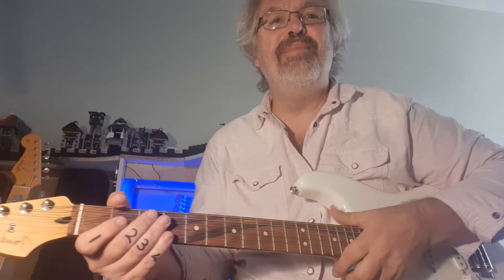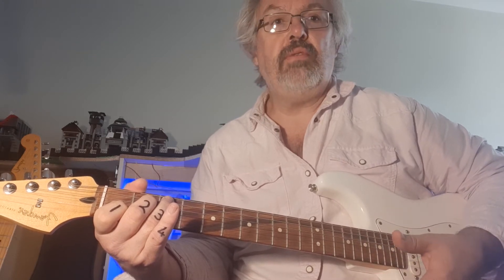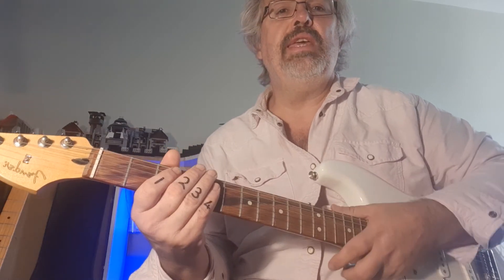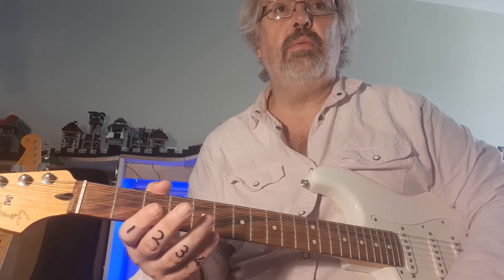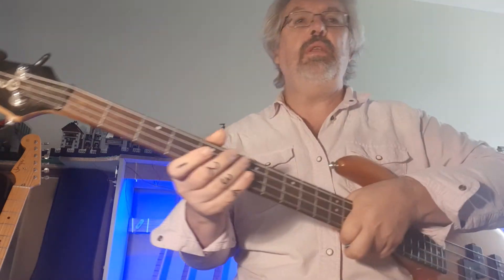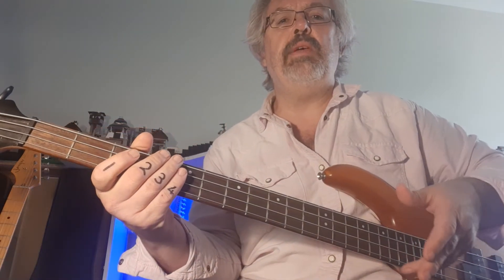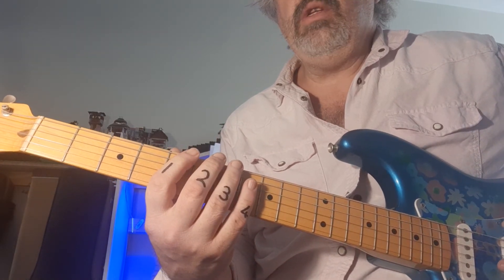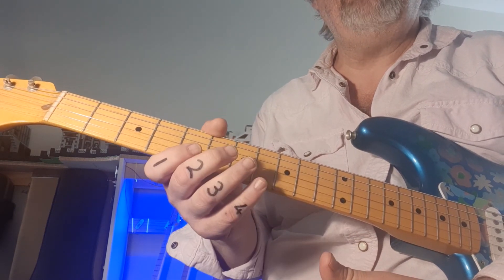improvise chords etc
We often restrict improvising to solos... Here we experiment loosely with chords, rhythms, add bass... them=n eventually the scales..